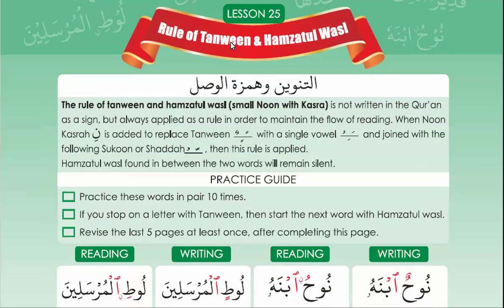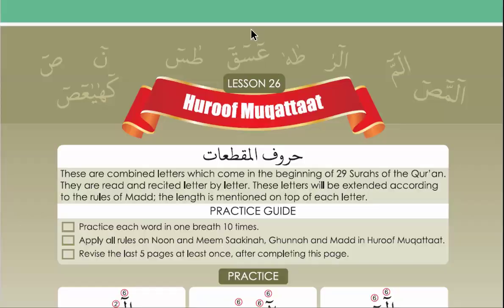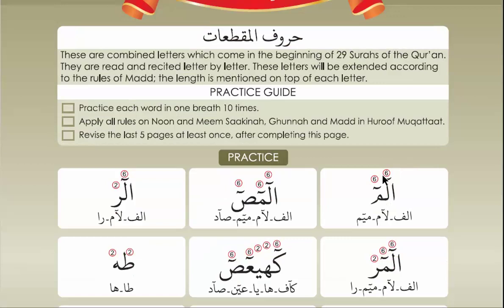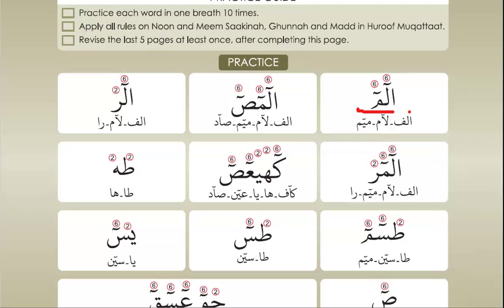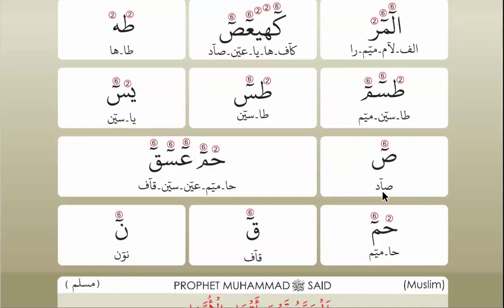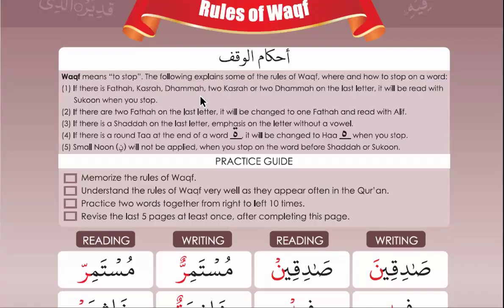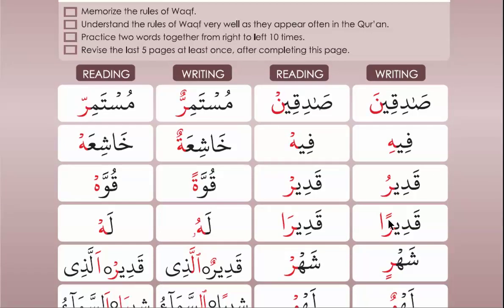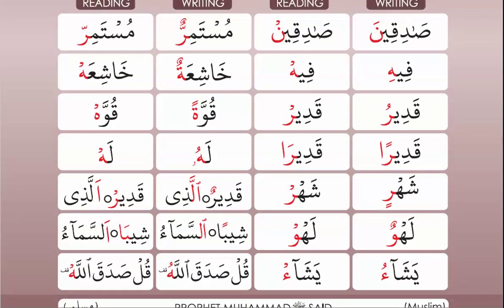Teaching the Tajweed book for Teachers - pg 56-end, lessons 25-end